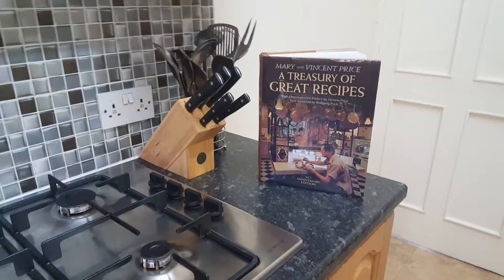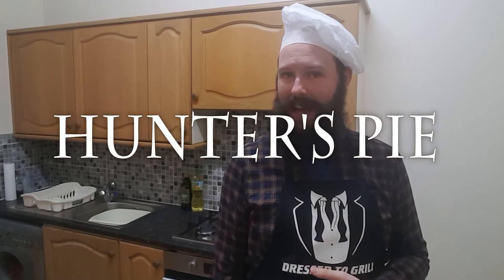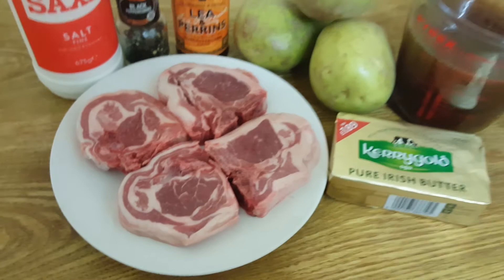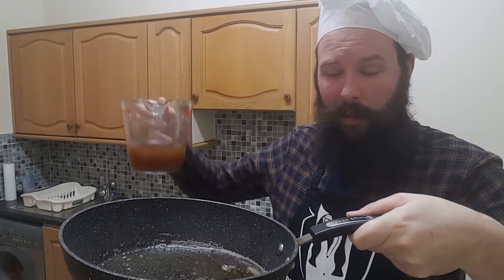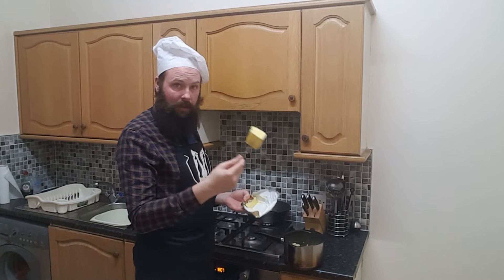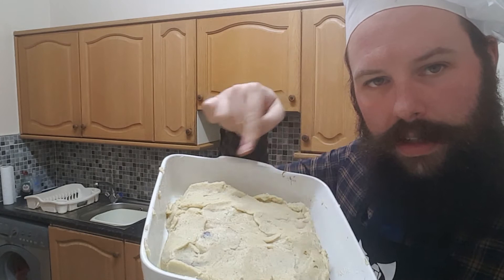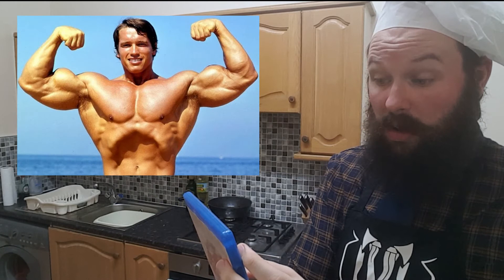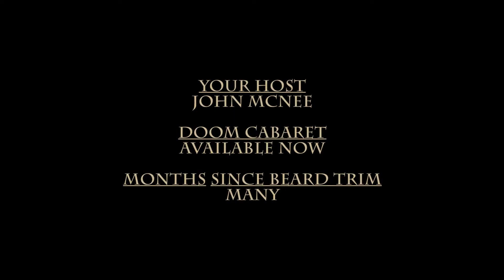A Recipe for Nightmares: Hunter's Pie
Horror author John McNee continues his quest through the Vincent Price cookbook, 'A Treasury of Great Recipes' with this interesting dish from Ireland.